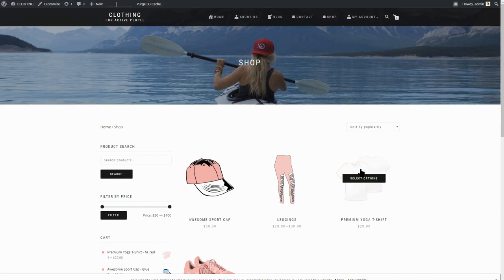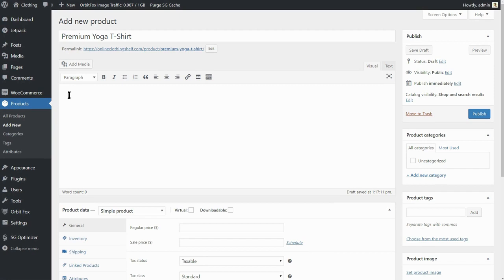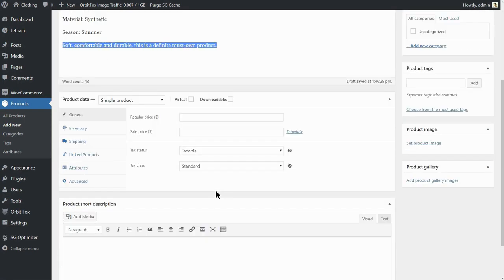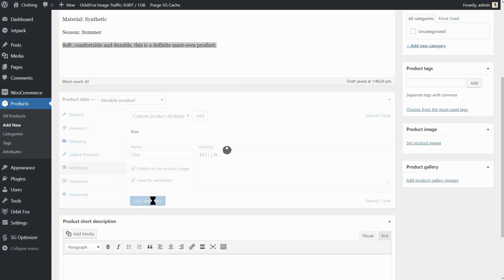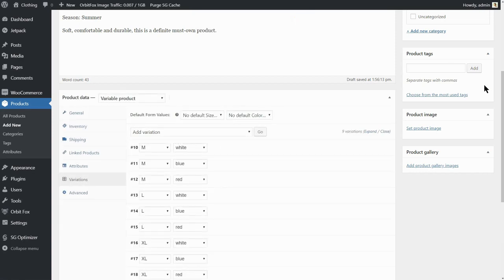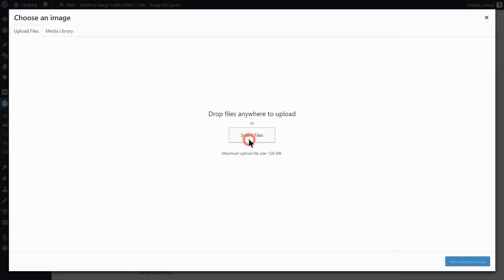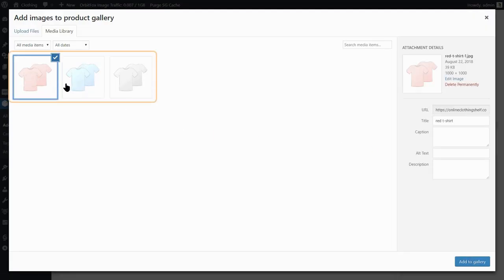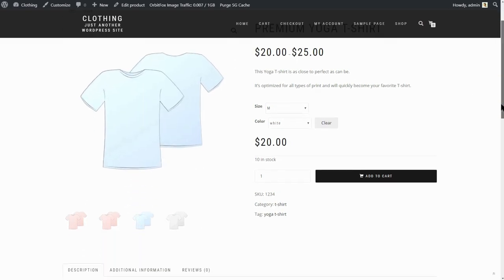How To Add A Variable Product In WooCommerce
Add Variable Products in WooCommerce with different prices and images. If you have items that have different product attributes this guide is for you.
A variable product can be a t-shirt, for example, which has different sizes and colors, and if you want to set different images and even different prices for each variant.

If you want to control the price and images of your variable products individually, choose "create variations from all attributes" in the drop-down then click Go.
Click OK on the notification and wait until the process is done.